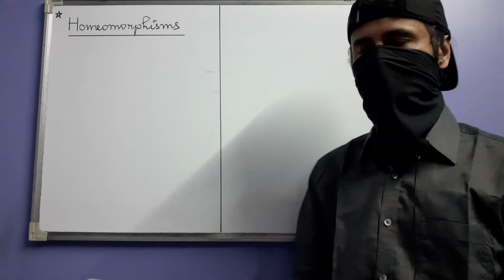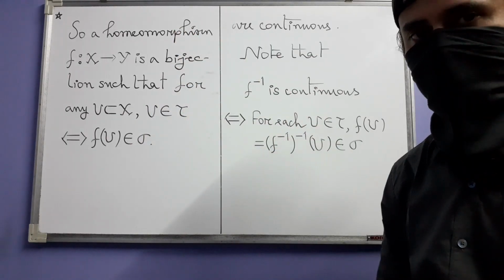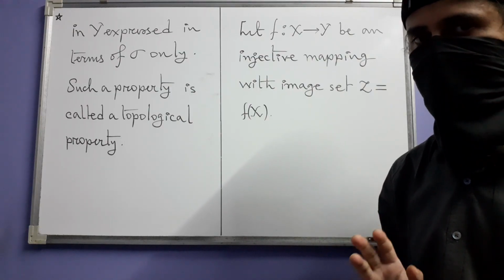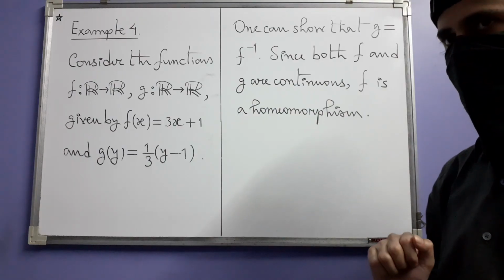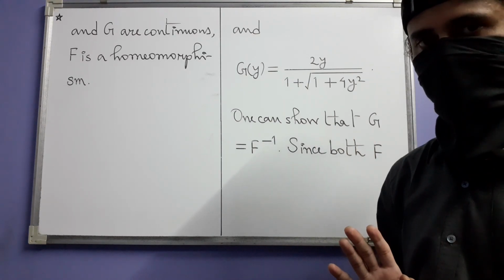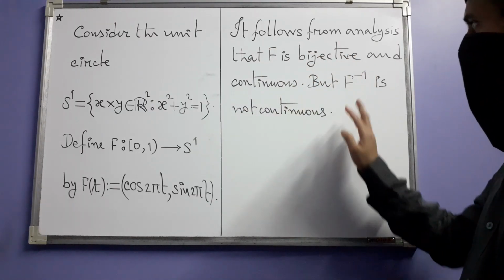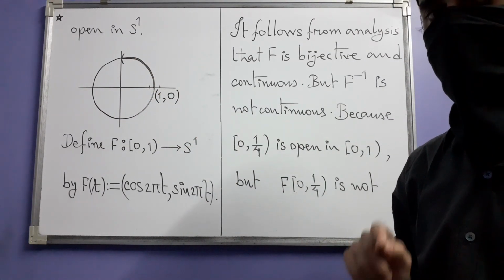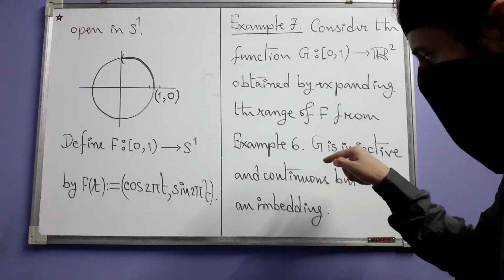Homeomorphisms and Imbeddings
In this video, we discuss homeomorphisms and imbeddings.